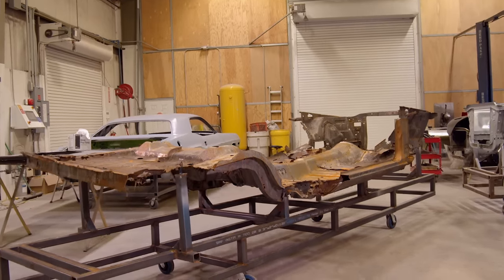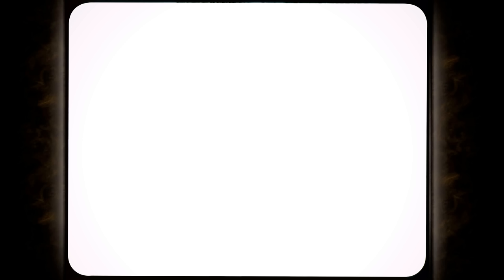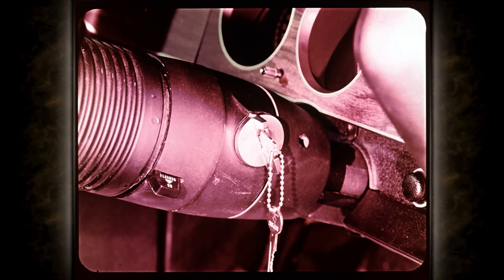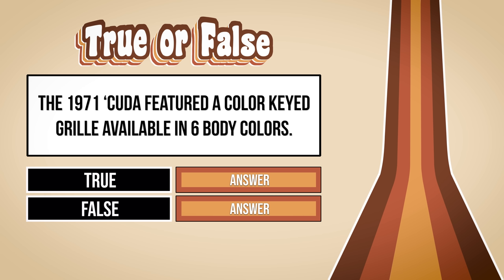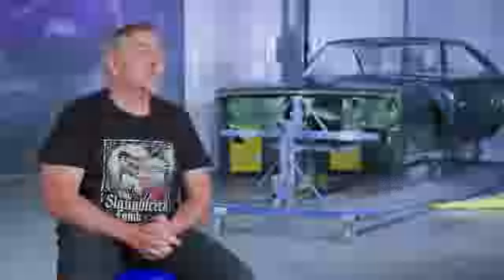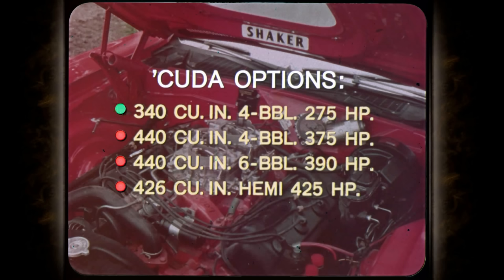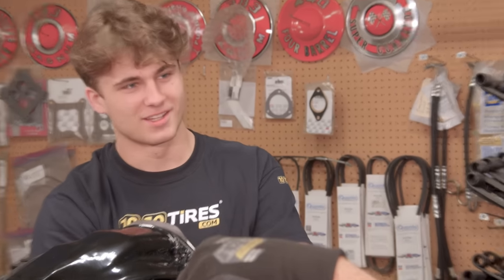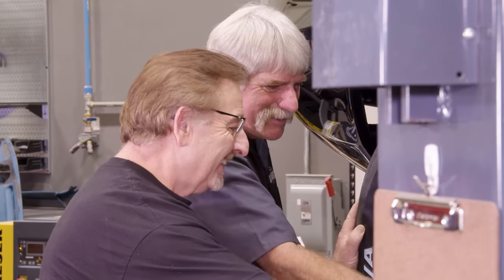FRAUD ALERT '70 SIX BARREL 'CUDA: VERY UPSET CUSTOMER WHEN MARK TELLS HIM HIS CAR IS A FAKE!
As Rocky would say, "it ain't all sunshine and rainbows". Mark discovers a coveted 6bbl Cuda isn't what it's cracked up to be and shows Allysa how he knew.